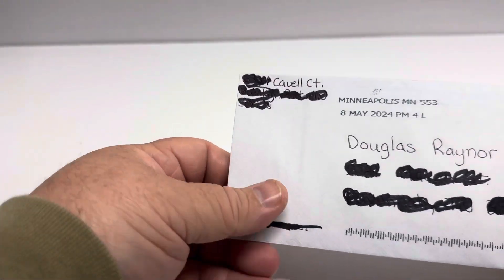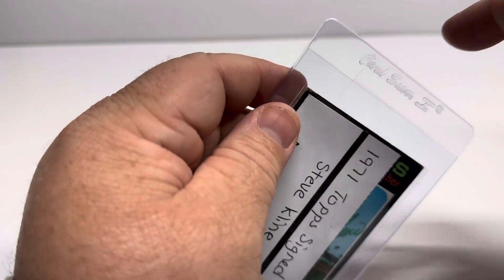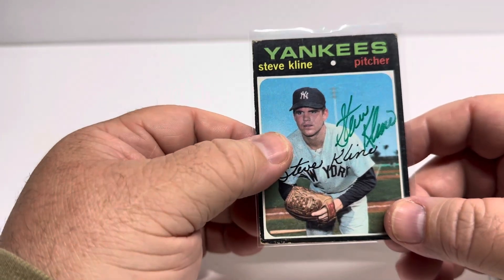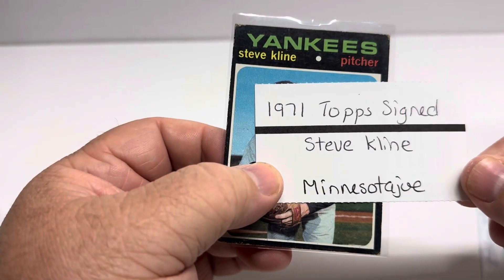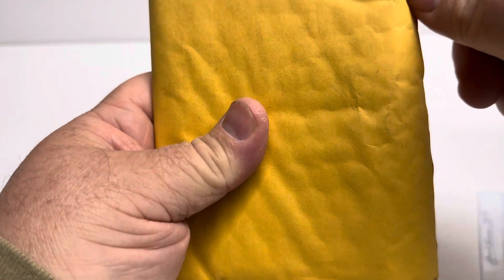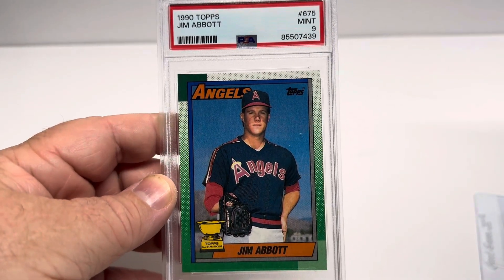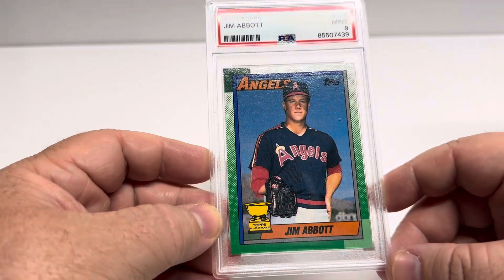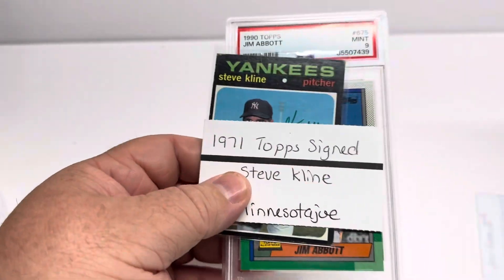Dugout Mail Day #4